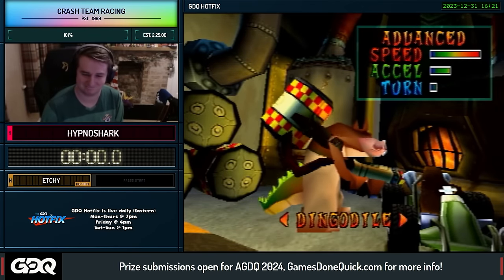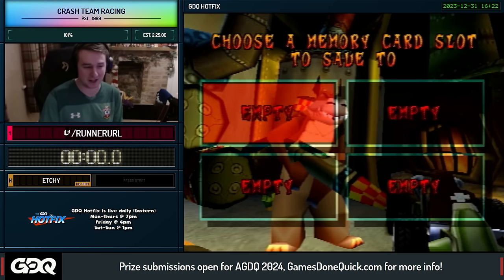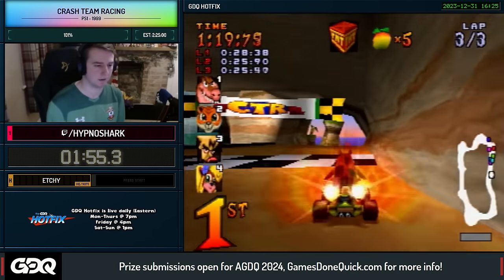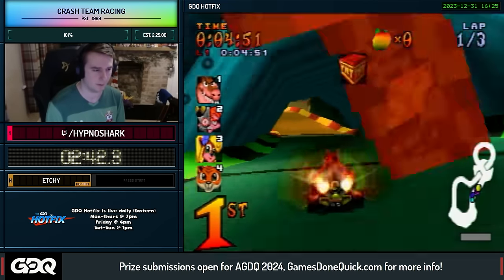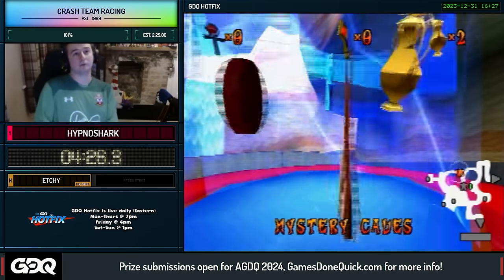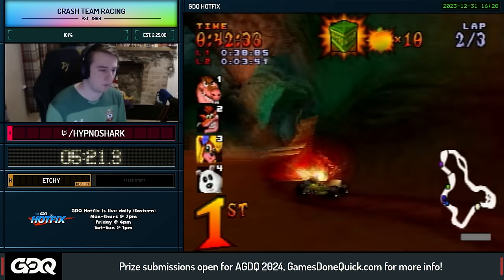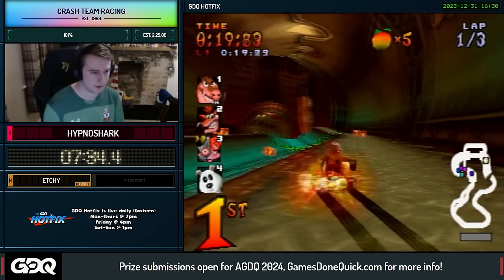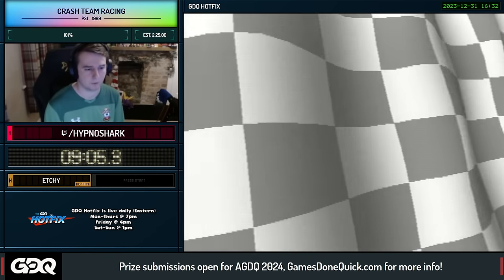Crash Team Racing Showcase - GDQ Hotfix Speedruns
Today on the GDQ Hotfix, we're showcasing Crash Team Racing! This episode aired on December 31st, 2023.

Introduction starts at 0:00​​​​​​
Crash Team Racing starts at 1:48

The Games Done Quick Hotfix is our daily content on twitch, where a large cast of showrunners invite members of the speedrunning community on to showcase various speedruns, with various show themes, and speedrun goals in mind. If you're interested in fast gameplay, wild tricks, incredible exploits in gaming, or just are interested in speedruns, be sure to check out the Games Done Quick Hotfix! You can find more information about it